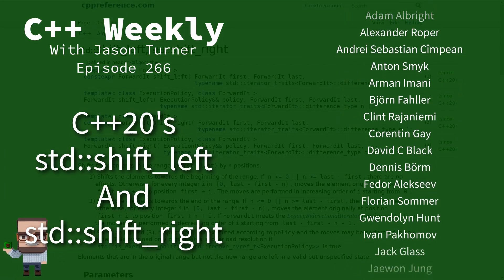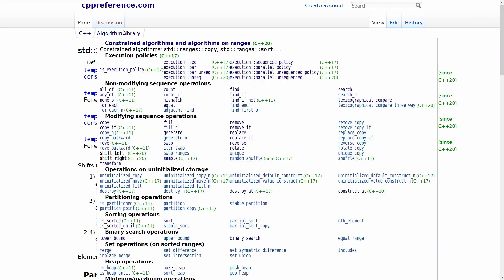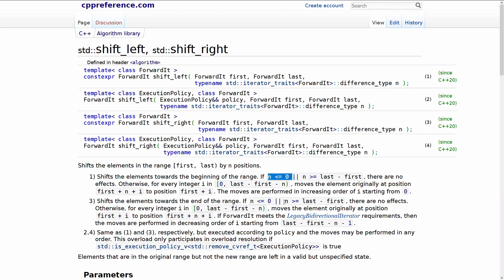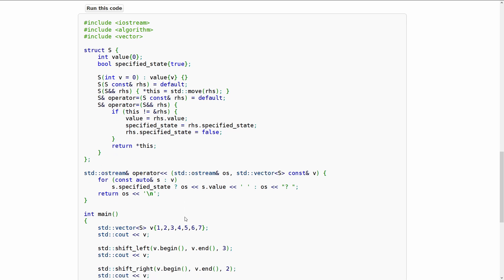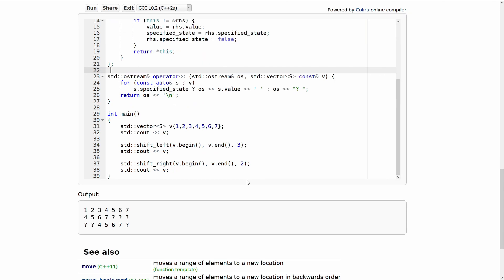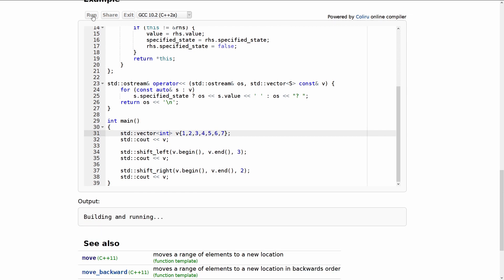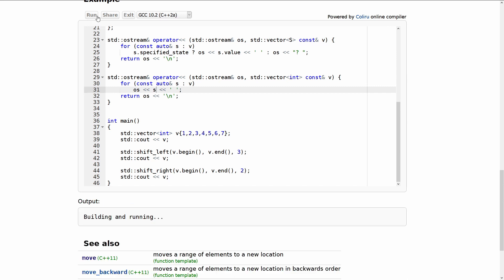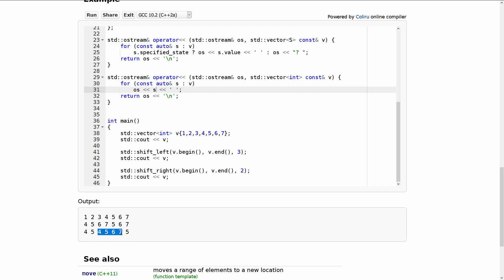C++ Weekly - Ep 266 - C++20's std::shift_left and std::shift_right